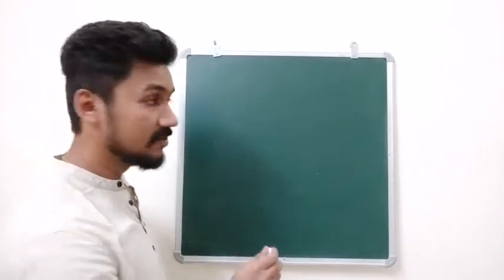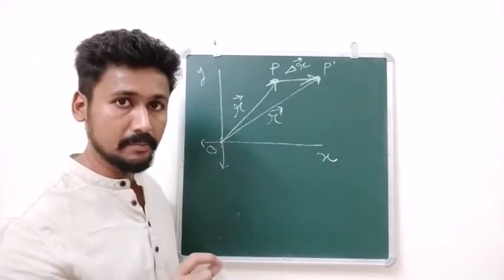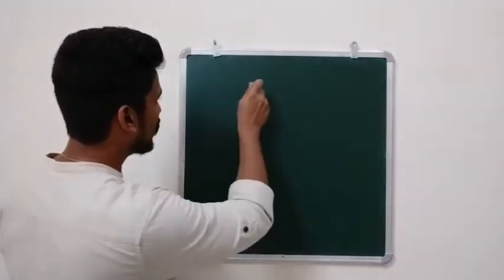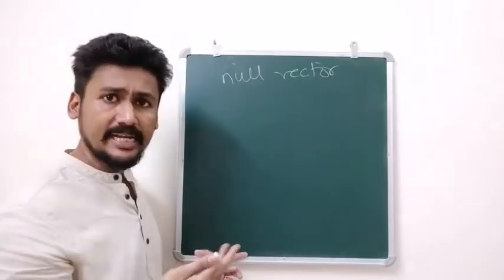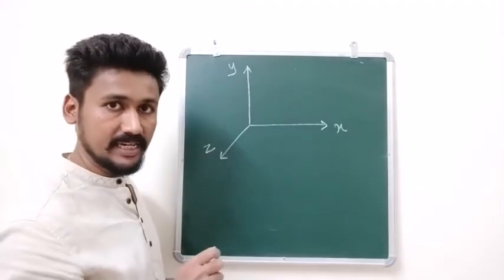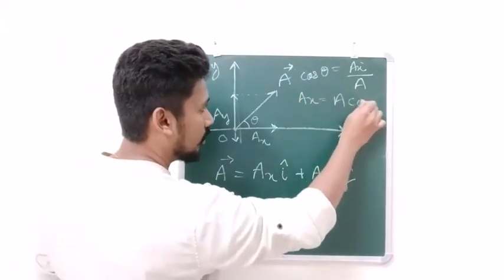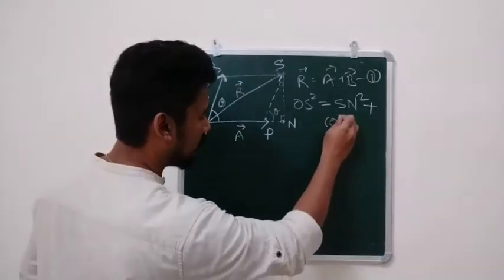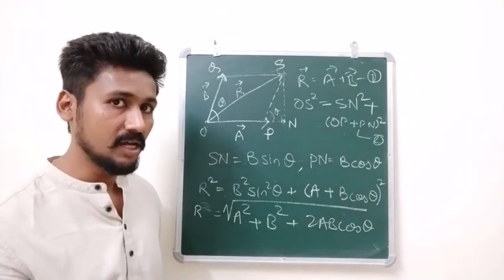Class 11: Motion in a Plane (Part 1)